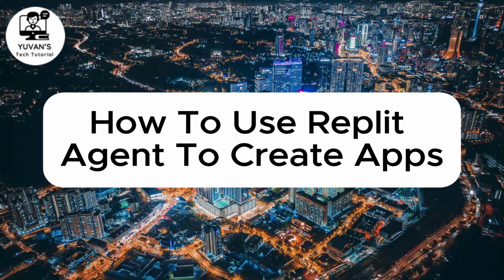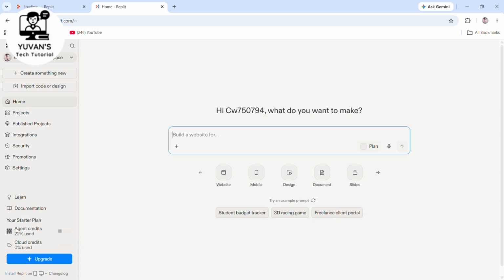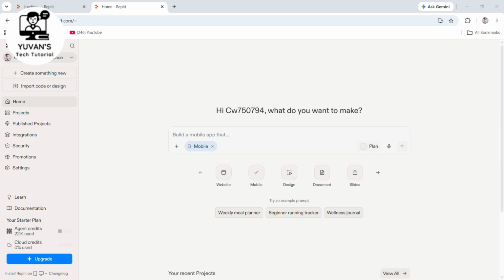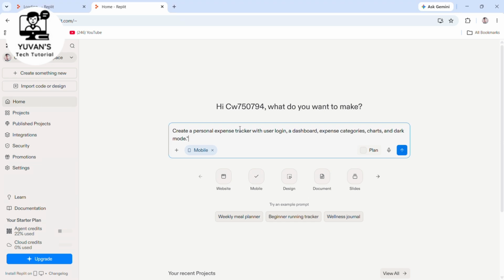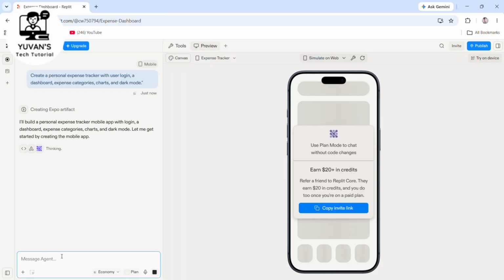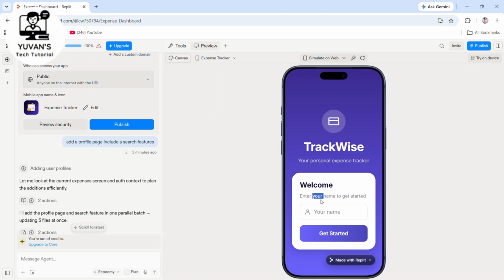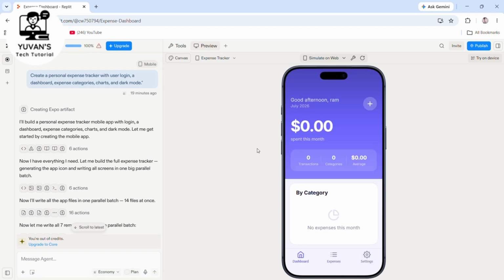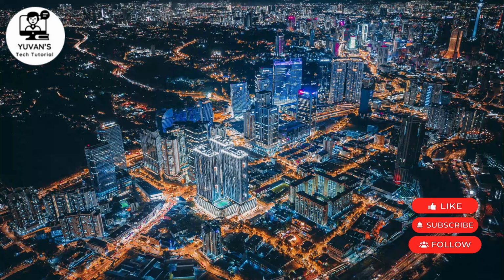How to Use Replit Agent to Create Apps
Learn how to use Replit Agent to create apps in this step-by-step tutorial. Whether you're new to AI-powered coding or want to speed up development, this guide will show you how to build apps quickly using Replit Agent.

In this video, you'll learn how to use Replit Agent, create apps with Replit Agent, and explore Replit Agent app development. You'll also discover how to build an app using Replit AI, follow a Replit AI app builder tutorial, learn how to create an app with Replit, and get started with this Replit Agent beginner guide.

Timestamps:
0:00 Introduction
0:18 Creating Your First App with Replit Agent